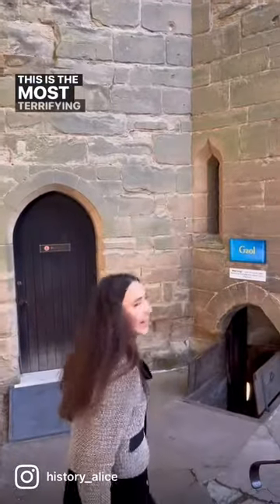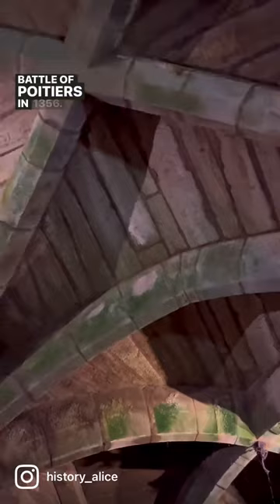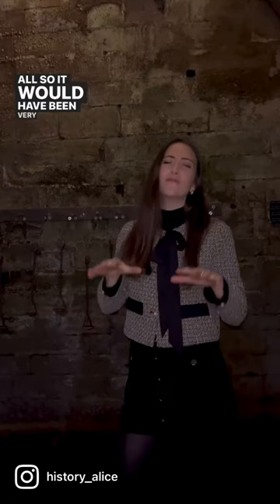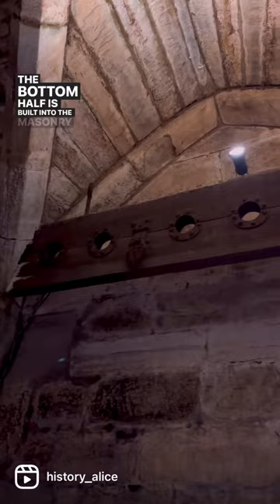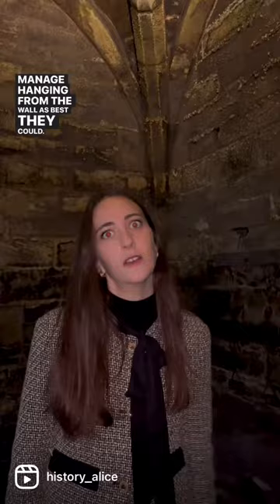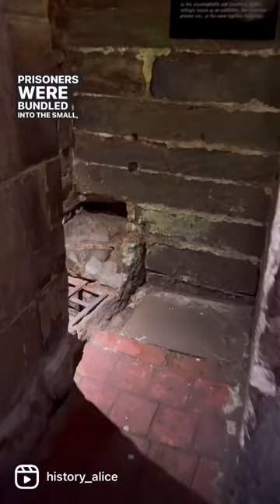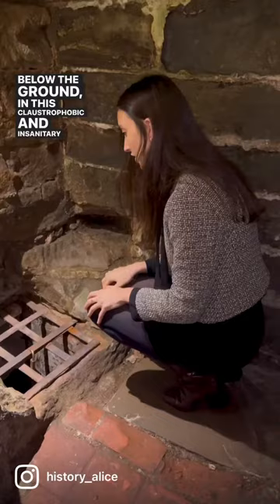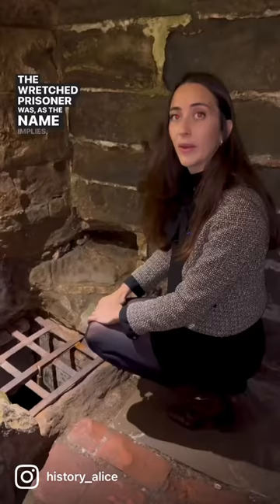Warwick Castle Jail